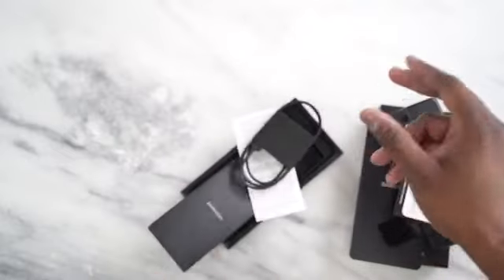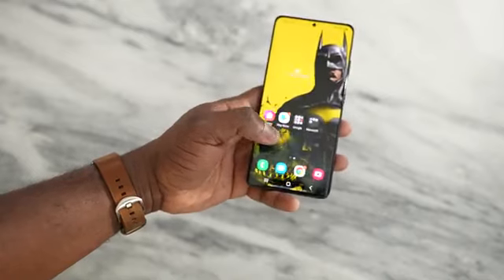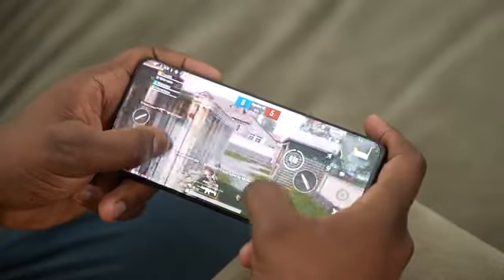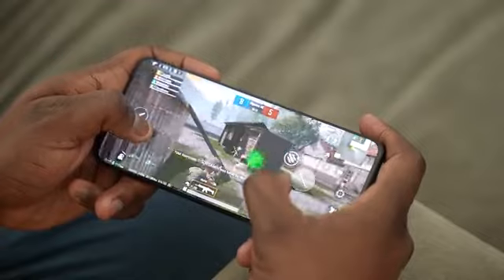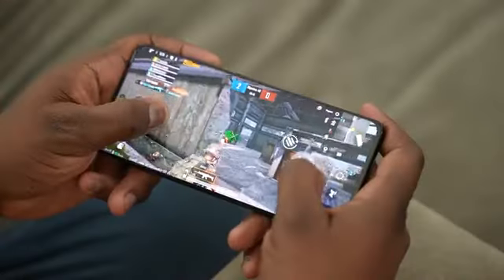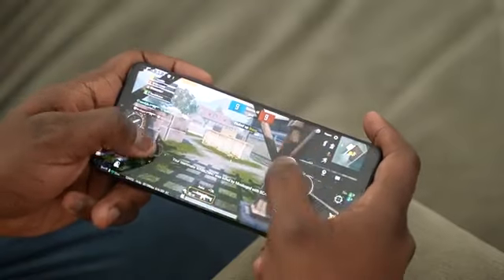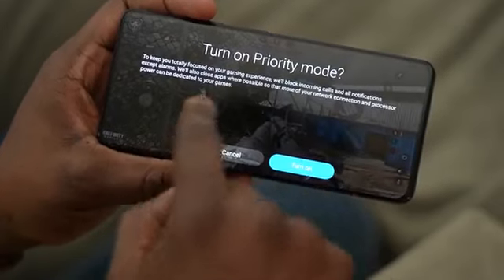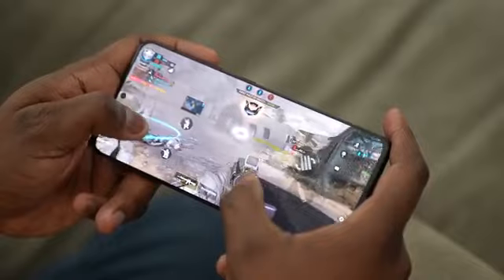SAMSUNG GALAXY S21 ULTRA UNBOXING AND GAMING TEST